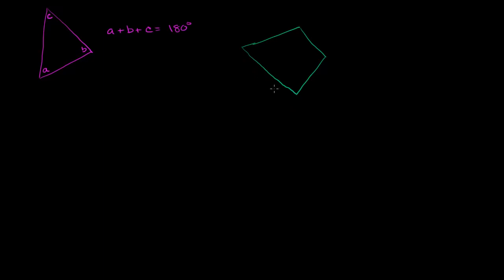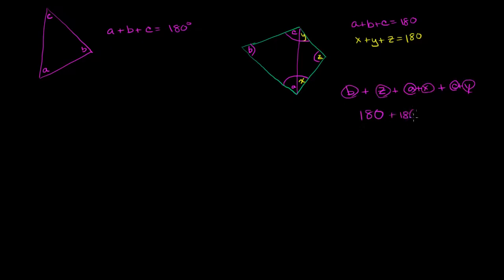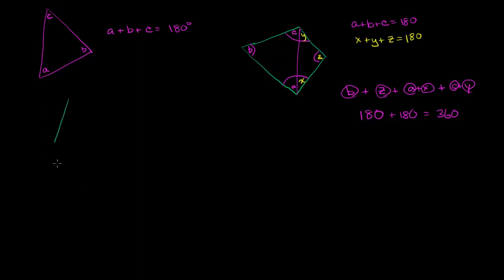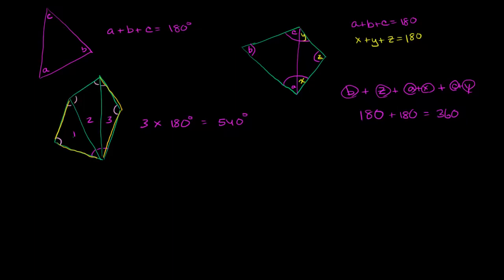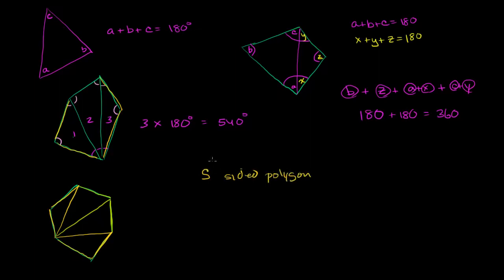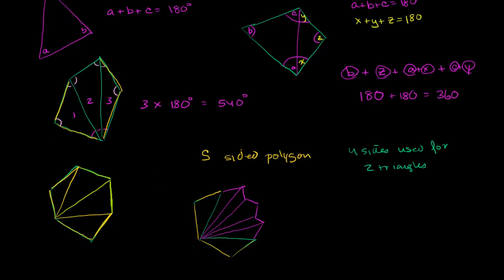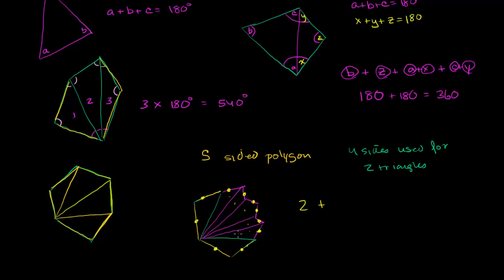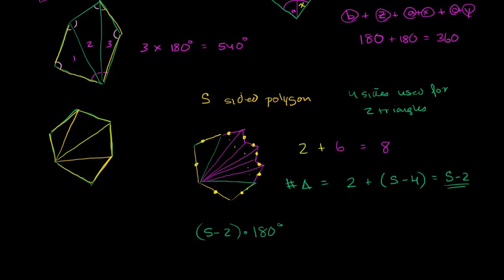Math High school geometry - Sum of interior angles of a polygon